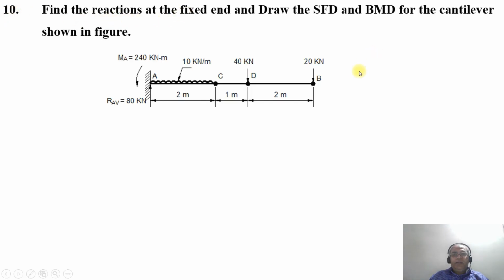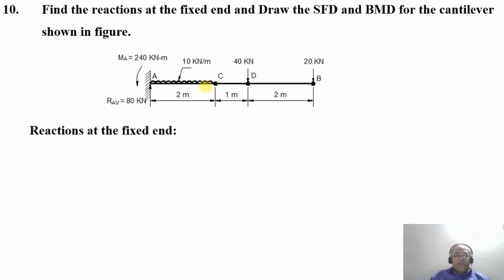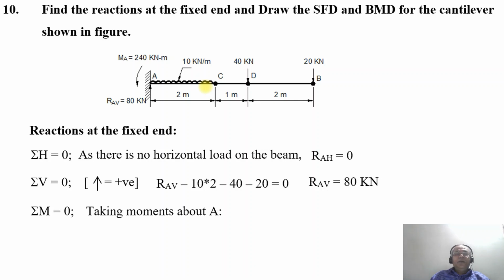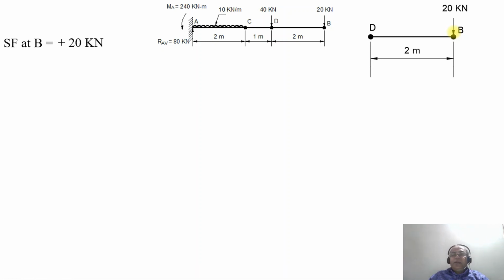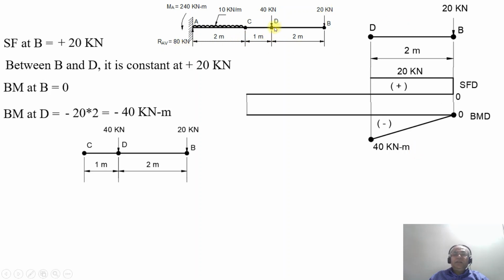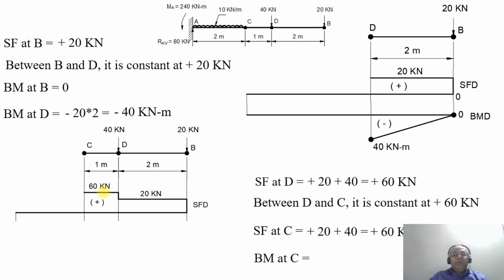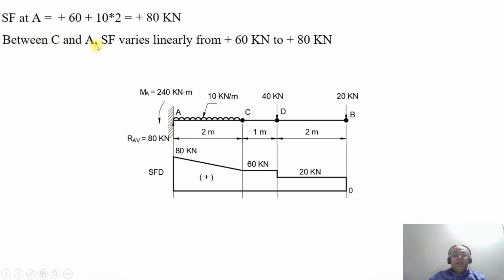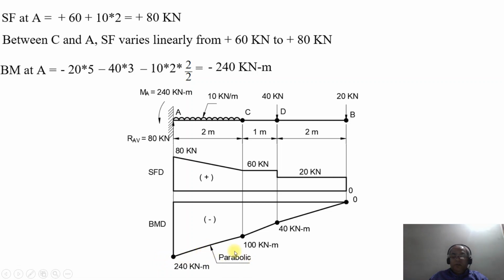10 BEAM PB 10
Cantilever beam with UDL and Point loads.